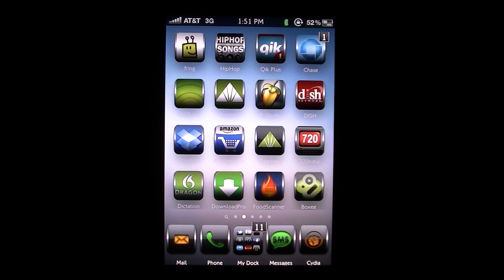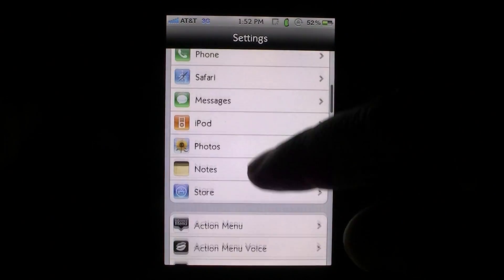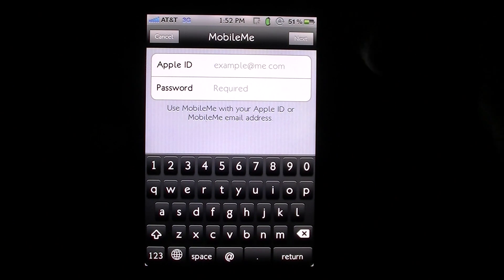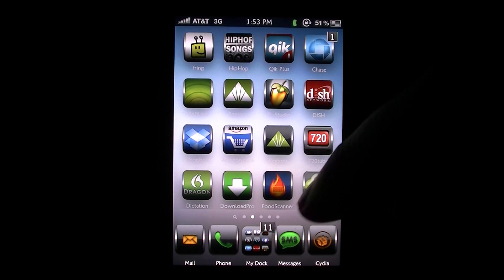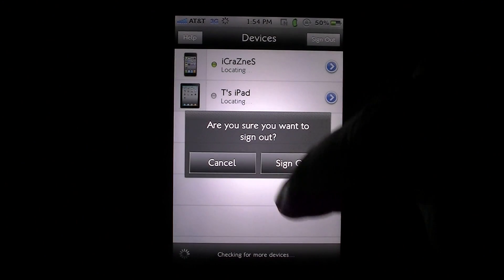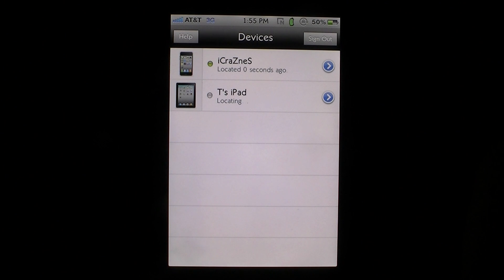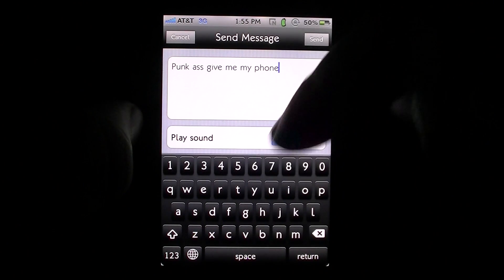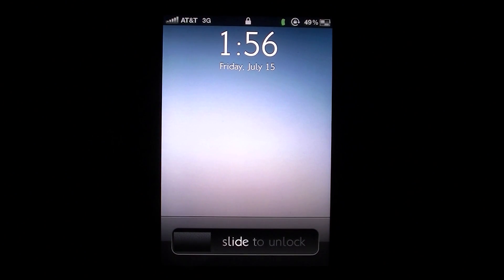Find My iPhone - FREE MobileMe Service Setup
This is a different video as you don't need to be jailbroken but I figured it was an important step in protecting yourself from losing your phone or it being stolen.  This is a setup of the free service Find My iPhone with MobileMe using the find my iphone app from the app store but you can also hit this link from your computer It works on all iDevices but itouch & iPad need a Wifi Connection.  If you have any ?'s please let me know and I'll be happy to help.